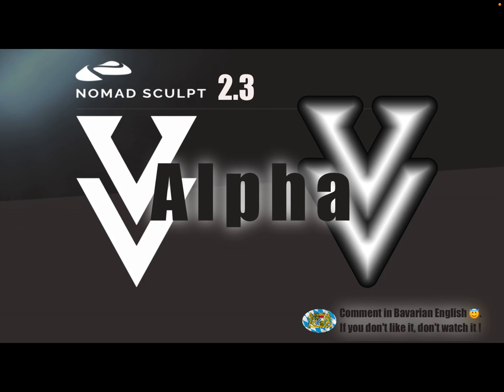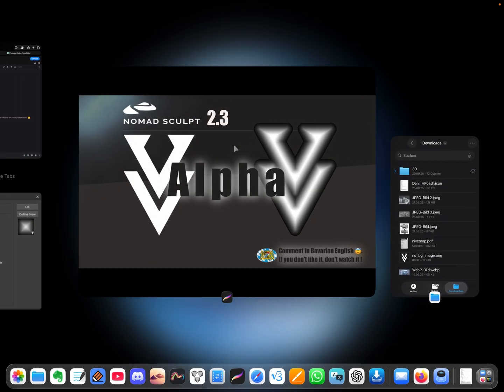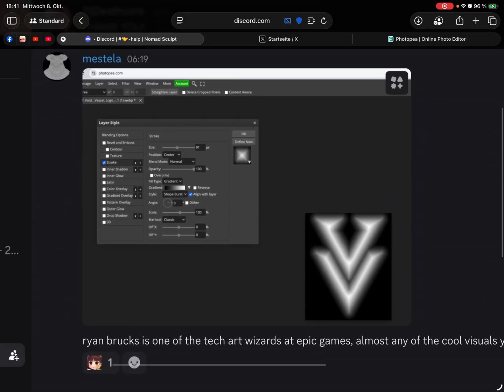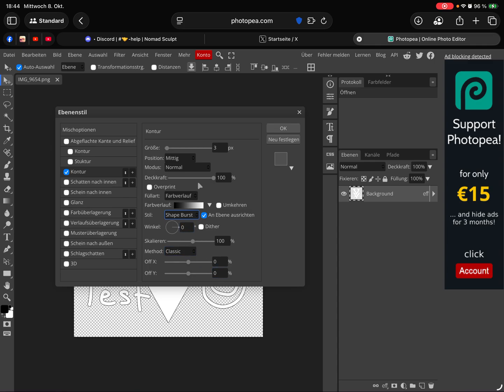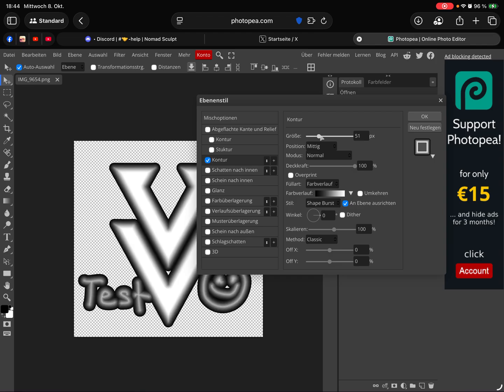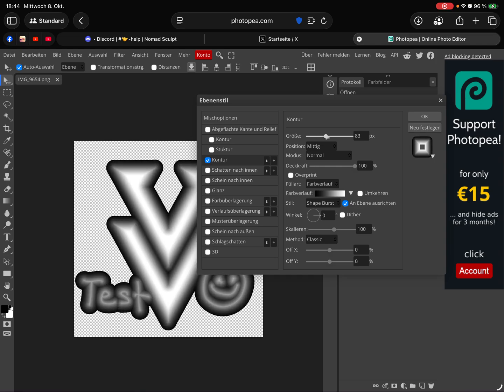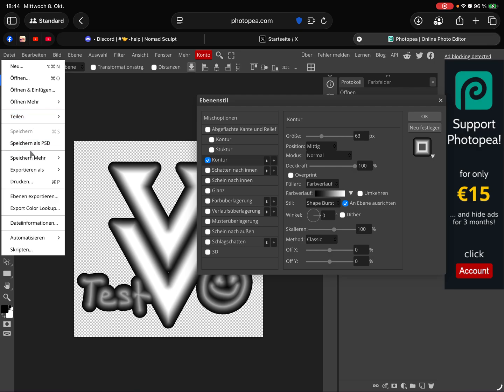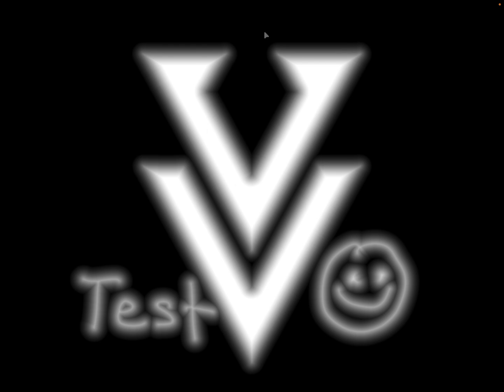Nomad Sculpt - Alpha - SDF - V Carved - 3d printing - Tutorial (V2.3 - 8.10.2025)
How to: Alpha SDF signed distance field
Thanks to Matt for the tip !